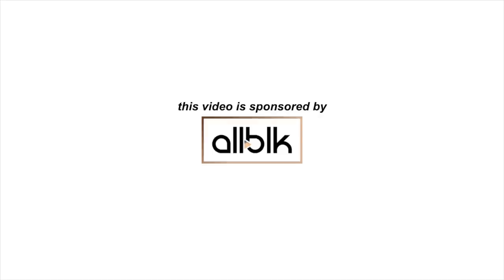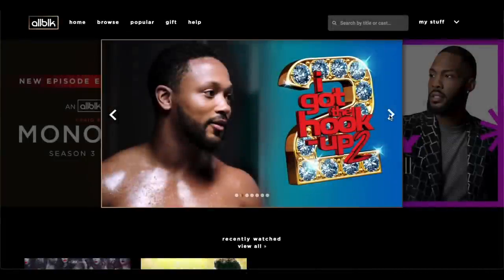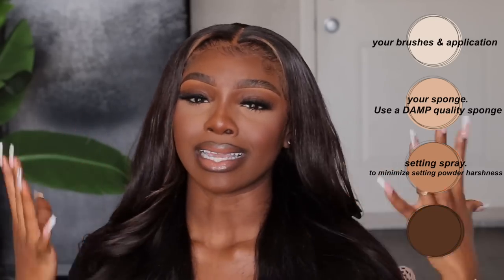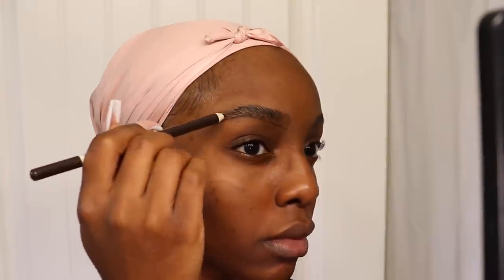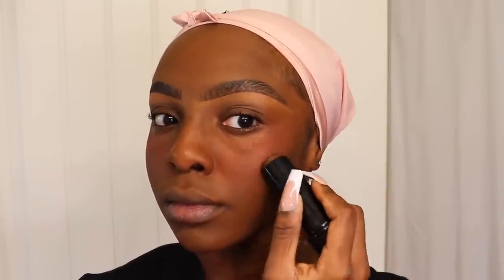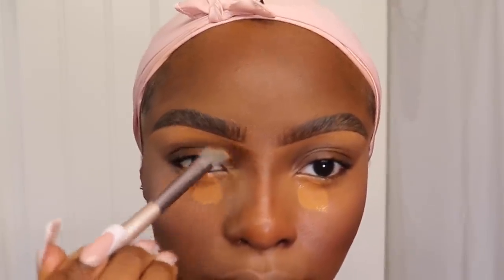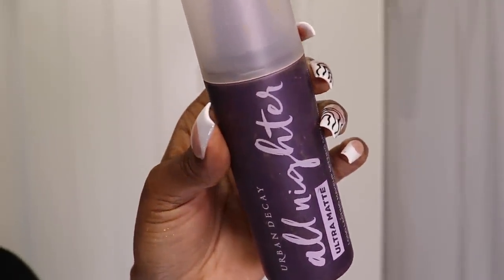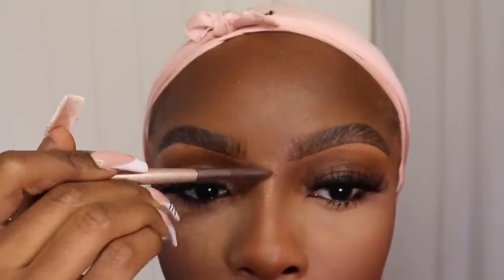Picture PERFECT No Flashback Everyday MakeUp Tutorial for Dark Skin WOC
It's the Picture Perfect Makeup for Me! Step up your IG pictures and photoshoots with a solid makeup routine with no flashback! This beginner friendly darkskin woc makeup tutorial is overflowing with the tea on what brushes, setting powder, spray to achieve a flawless Soft Glam everyday look. Hope you likeee!

Hope Everyone is practicing proper hygiene. Stay Safe & Sanitized Loves!! xx

-MAKEUP-
Style factor edge control:
Brow pencil
Makeup revolutions concealer [c13]
Nyx CSWS Foundation [deep cool]
Morphe 167 brush
Real technique’s 200 brush
Milk Hydro Grip primer
NYX Sweet Cheeks Blush [showgirl]
Real technique’s Instapop Face brush
Black Opal Foundation Stick [ebony brown]
Real technique’s blending sponge
Juvia’s Place Concealer [9]
Loose Powder [35]
Laura Mercier Setting Powder
Morphe E49 brush:
Juvia’s Place saharan Blush palette
ELF Airbrush
Juvia’s Place Bronze Palette [deep dark]
Loreal Infallible Foundation Powder [375 deep amber]
RK by Kiss Ultra Easy Lip liner:
Juvia’s Place Nude Lipstick [toffee]
Juvia’s Place Nude Gloss:

Kiss iEnvy Luxury Mink Lashes [01]
Urban Decay All nighter Ultra Matte